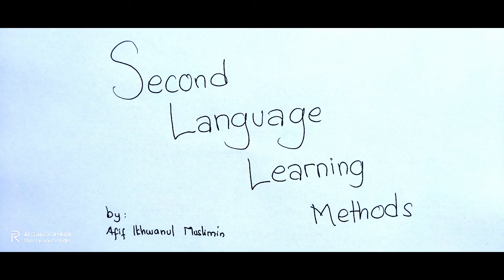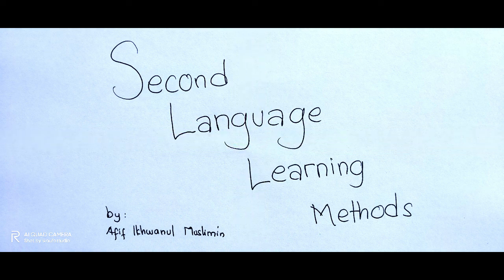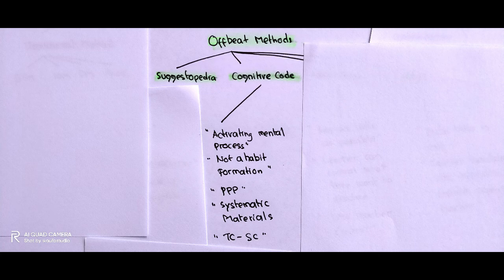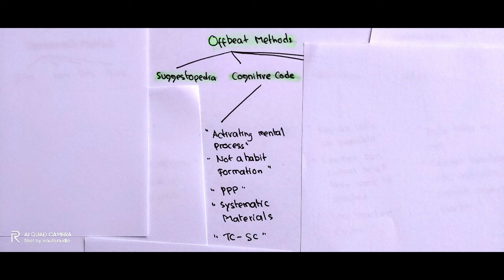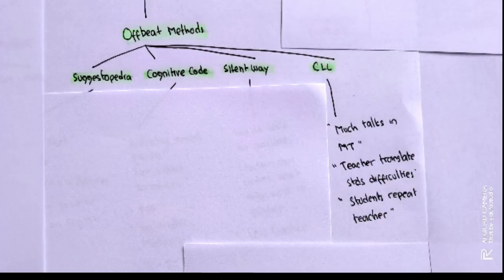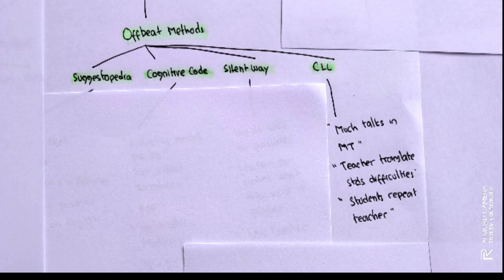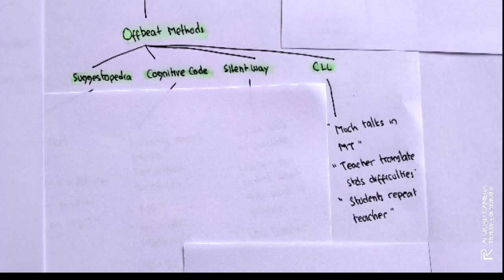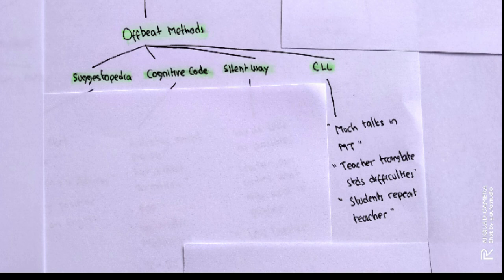SLLM - Offbeats Methods - Psycholinguistics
Psycholinguistics
Offbeats Methods
Second Language Teaching and Learning Methods
Silent Way
Suggestopedia
Cognitive Code
Community Language Learning
TBI UIN Mataram